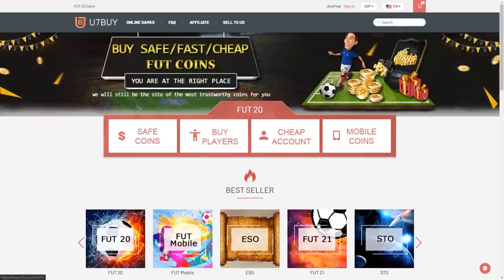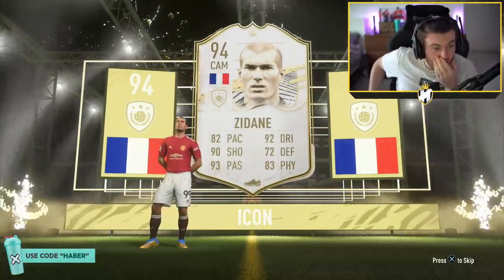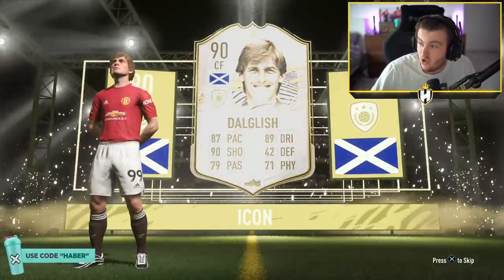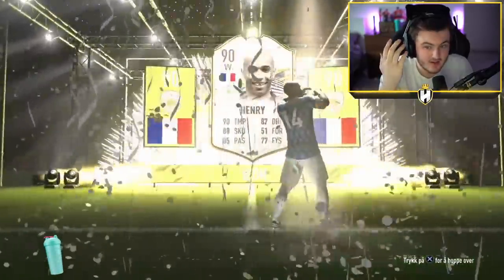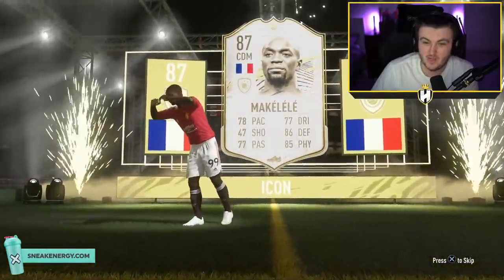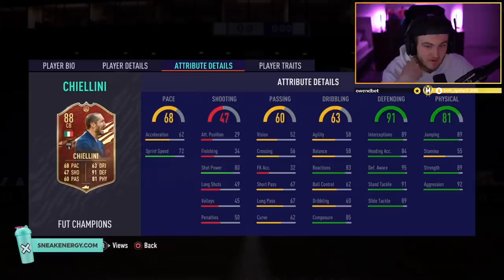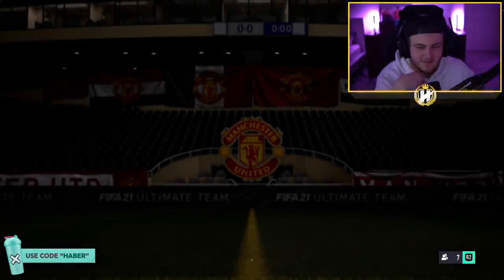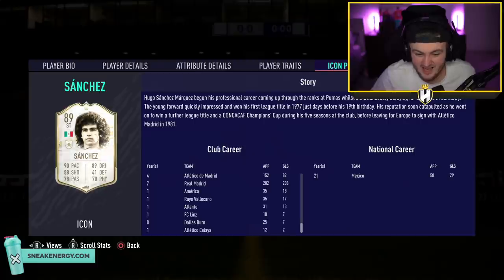INSANE MID ICON & MID OR PRIME ICON PACKS! FIFA21 ULTIMATE TEAM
Fifa 21, Ultimate team, Mid Icon Pack, Mid or Prime Icon Pack, SBC, Pack Opening